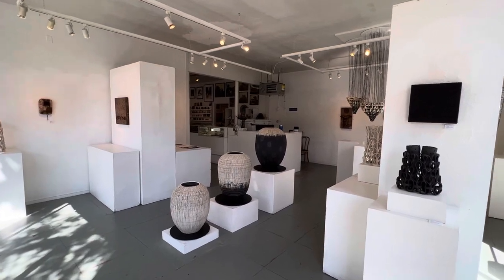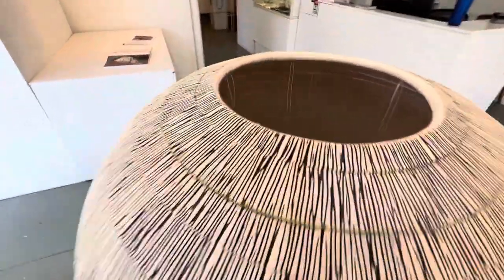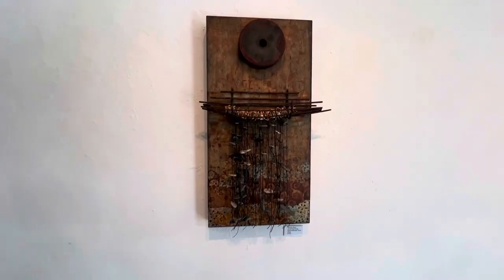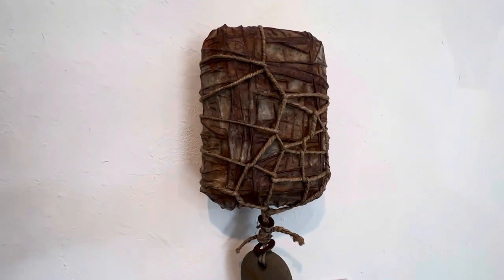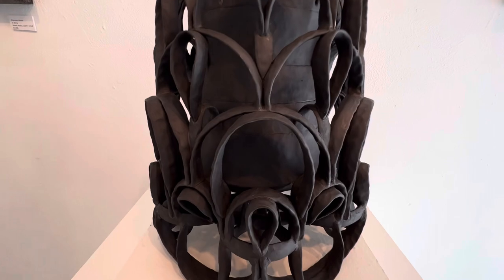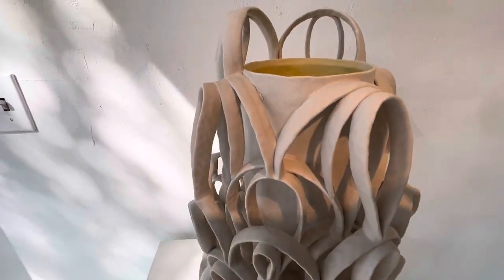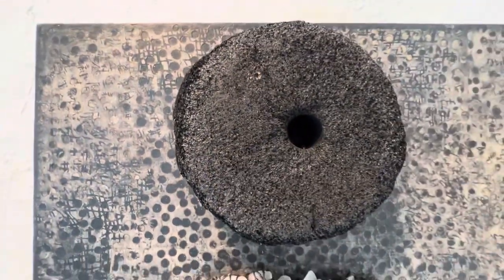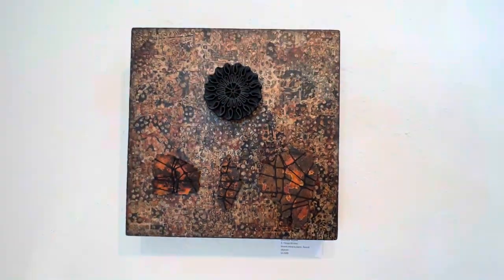Shannon Weber & JiMin Lee at Guardino Gallery